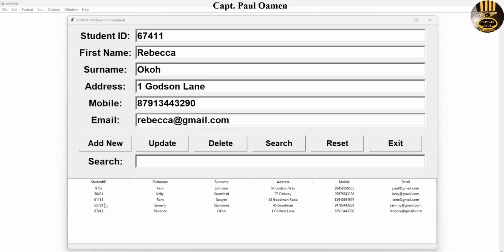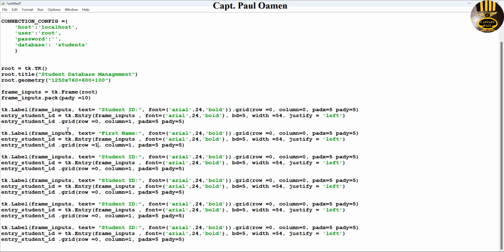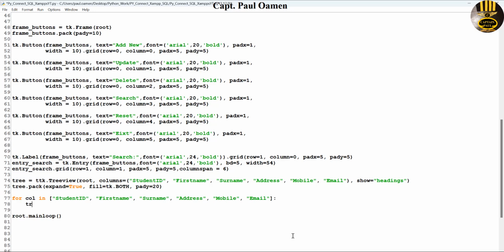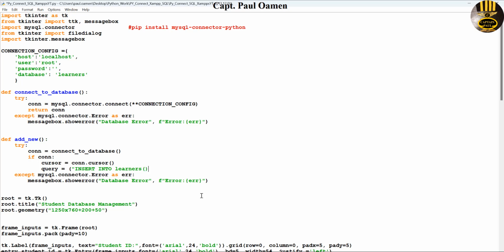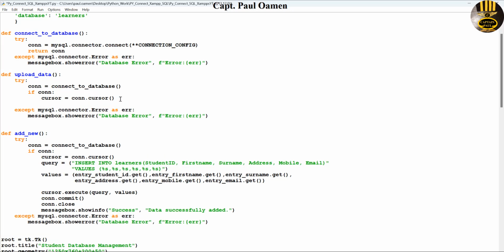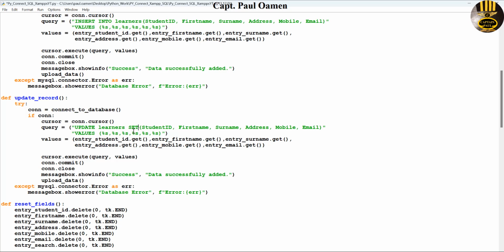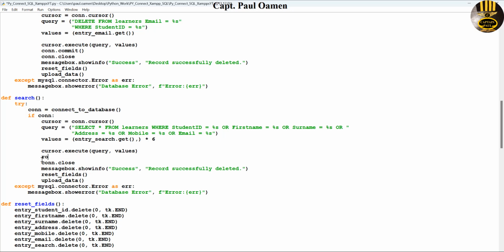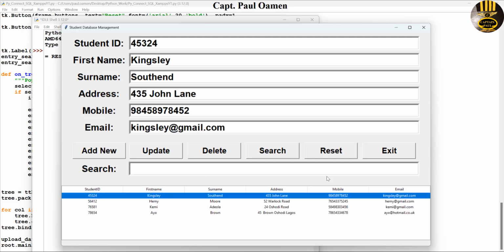How to Connect MySQL using PhpMyAdmin with XAMPP in Python - Full Tutorial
How to Connect MySQL using PhpMyAdmin with XAMPP in Python: A Step-by-Step Guide. In this tutorial, you will learn how to Connect MySQL, Add New Data, Update, Delete and Search in Python using XAMPP with PhPMyADmin.

Channel Members can download the Connect MySQL using PhpMyAdmin with XAMPP in Python and modify it for personal use. Plus one other source code per month. Total - 2 Source codes Per Month, only: